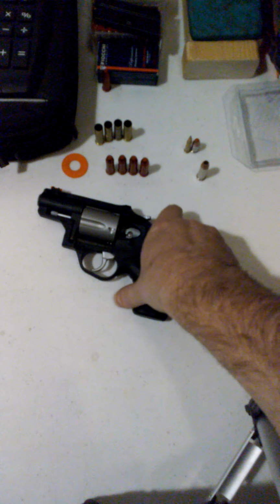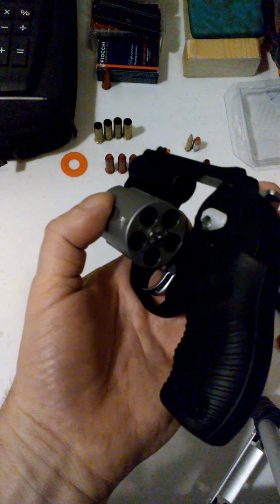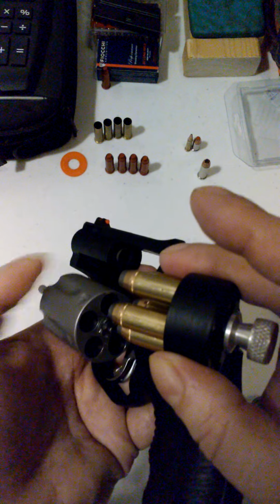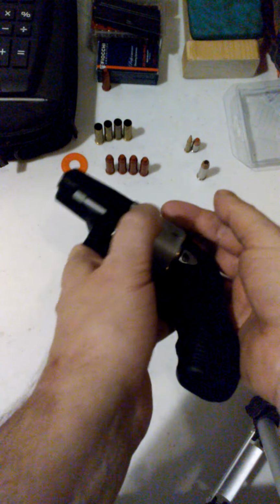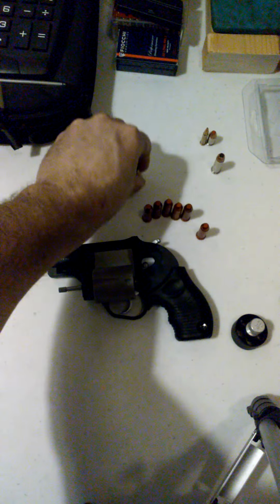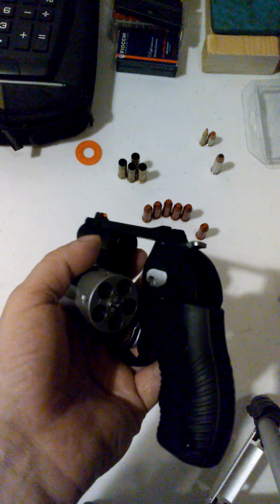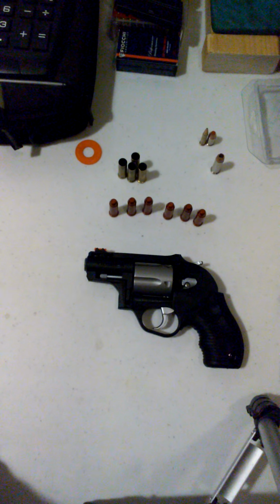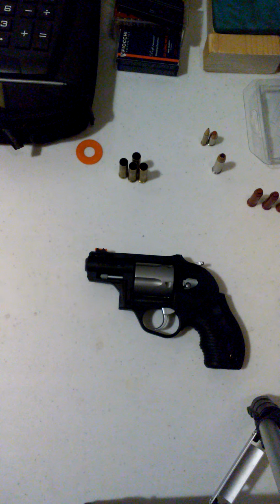Taurus 605 poly (357 mag)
my thoughts on making HKS speedloaders work, how i single load shells and the value of "loose" ammo carry on your hip...also the thing about using cover in defense situations, many are standing out in the open doing speed drills but neglect cover, after at most 1 opponent out of 8 if you dont have cover you are not going to make it shooting it out with the other 7 out in the open if they also are armed